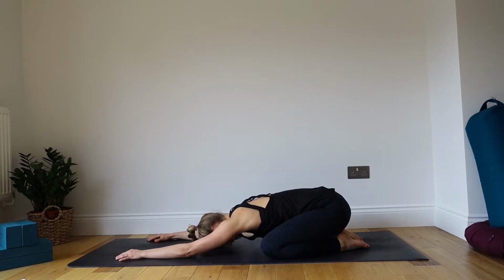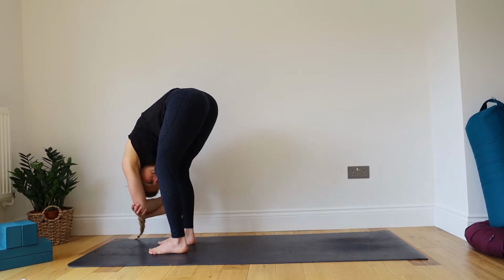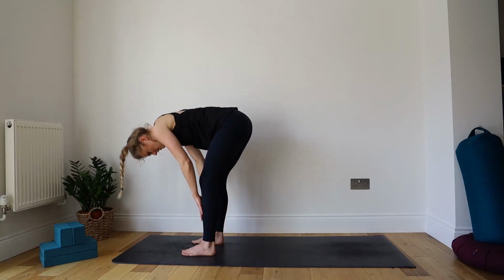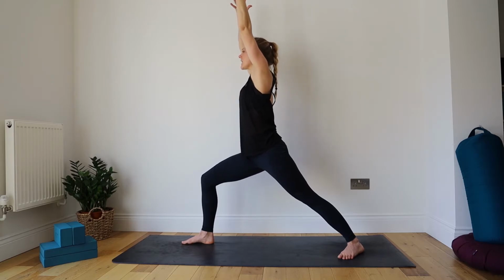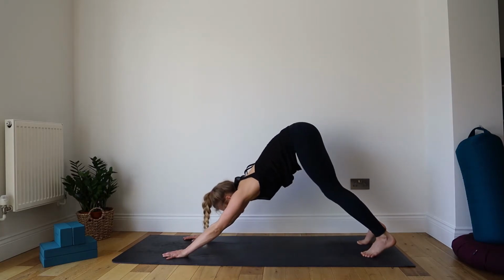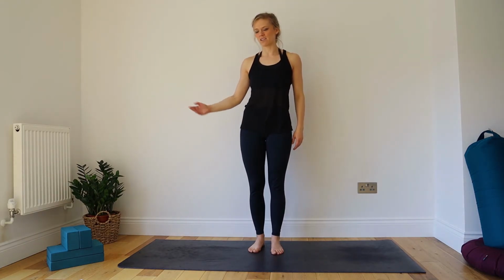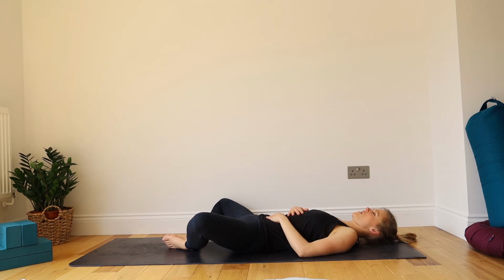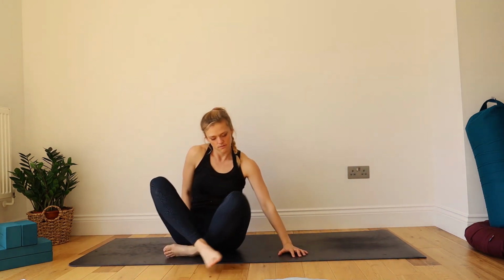BeccaYogaUK Beginner Flow